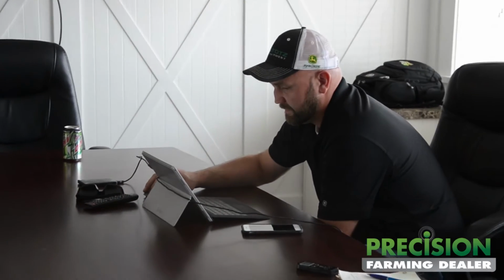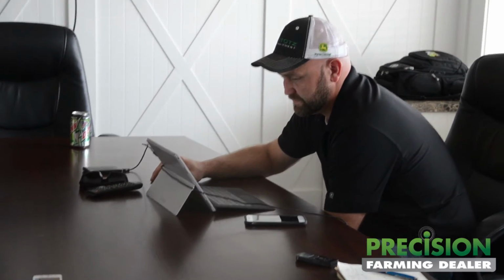A Show & Tell Approach to Selling Data Management Service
As progressive farmers seek to do more with their collected field information, Layne Richins, Integrated Solutions Coordinator with Stotz Equipment in Casa Grande, Ariz., leverages face-to-face customer meetings to explain the setup and benefits of a data management system, with a personal touch in mind.